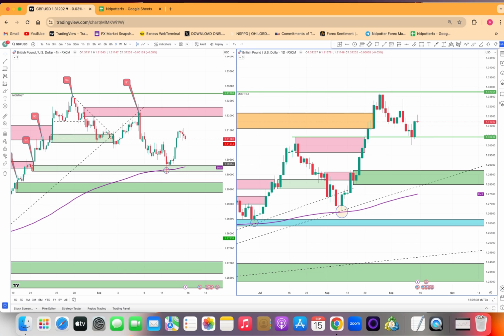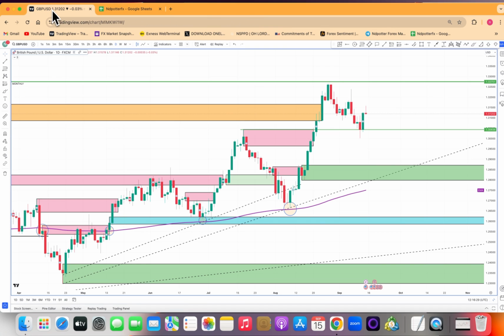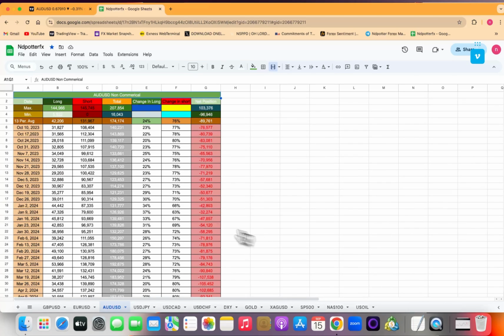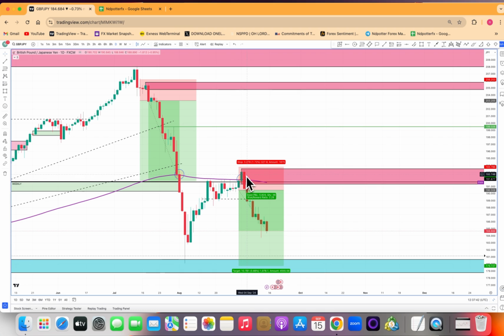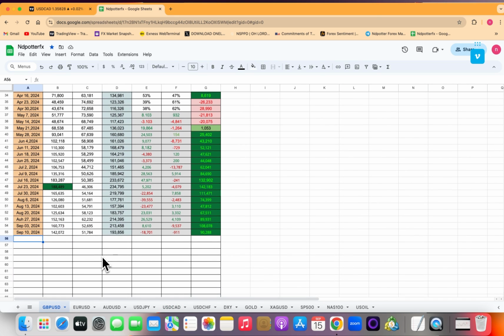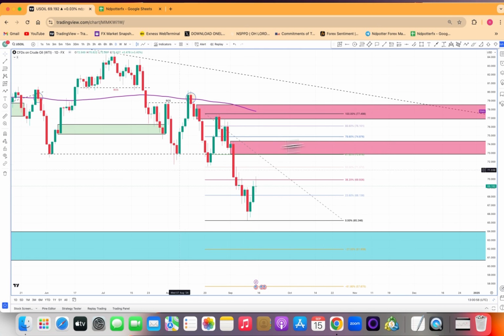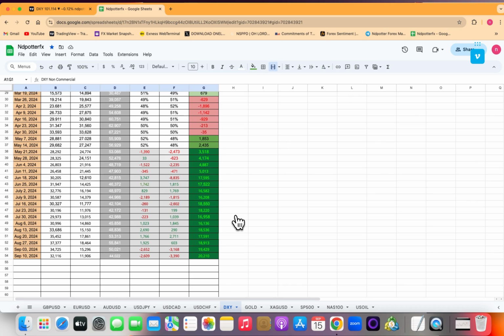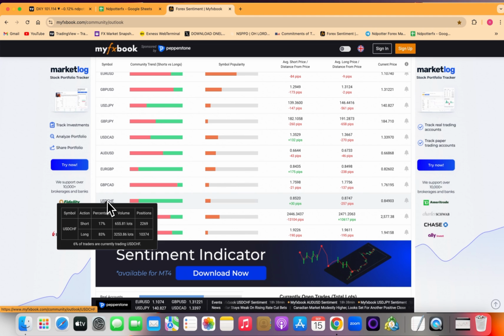WEEKLY OUTLOOK ON USOIL GBPUSD USDCAD DXY AUDUSD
on this special video I explained how to properly use the CFTC data combine with supply and demand methodology to trade, how I am myself and other traders on the telegram group read and apply it the right way